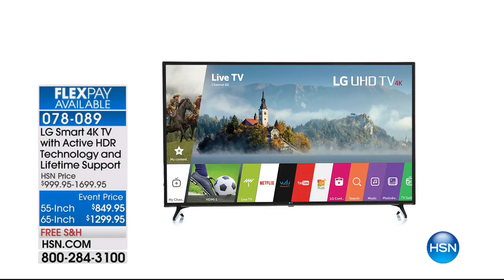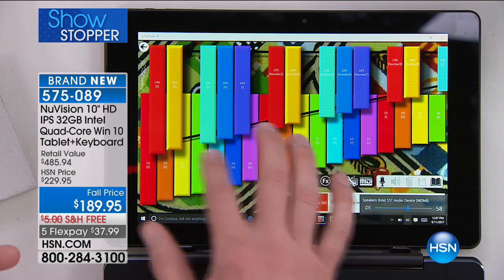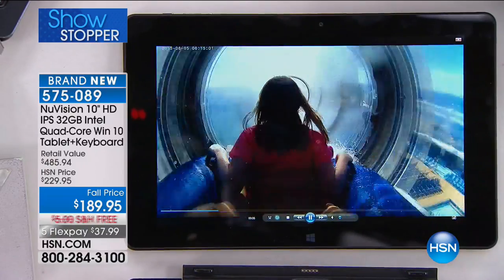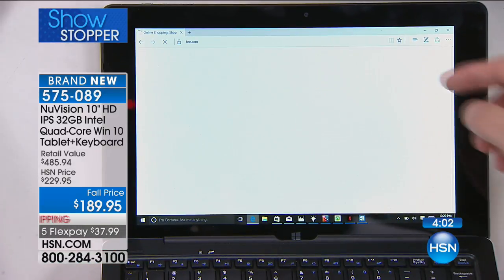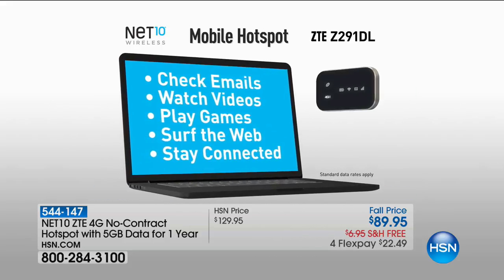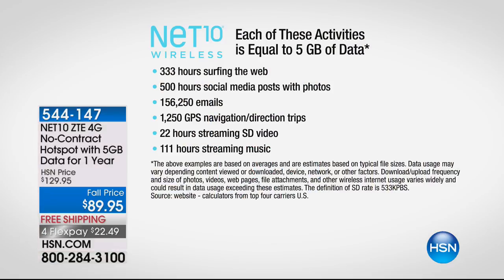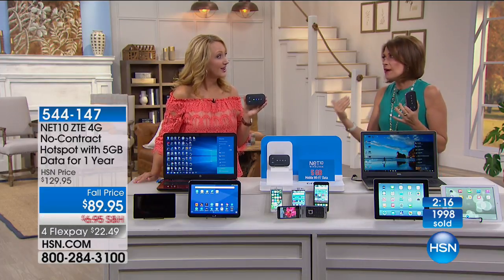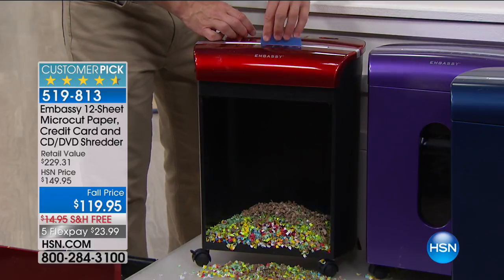HSN | Home Office featuring Canon 08.11.2017 - 12 PM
Innovative electronics designed to make home office the most efficent it can be, Canon Electronics..